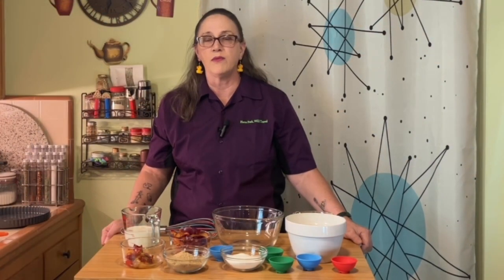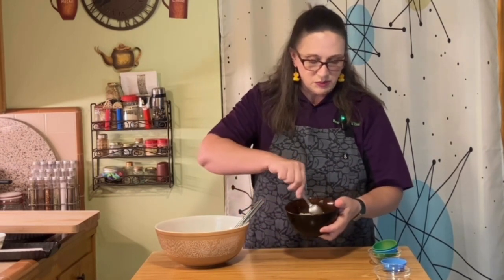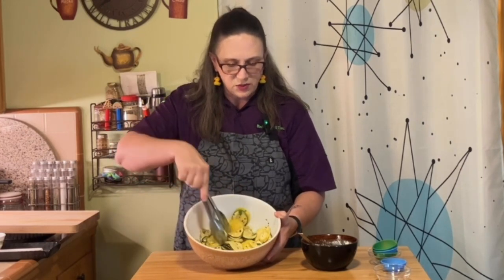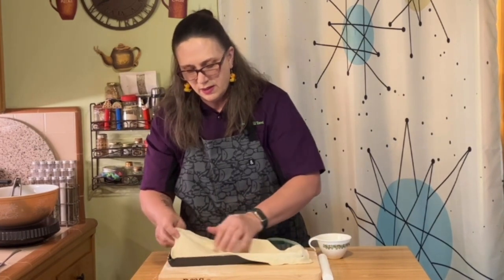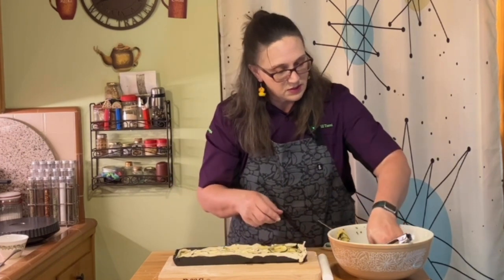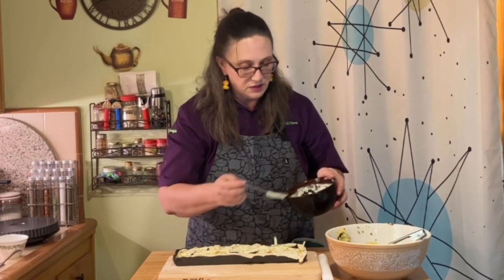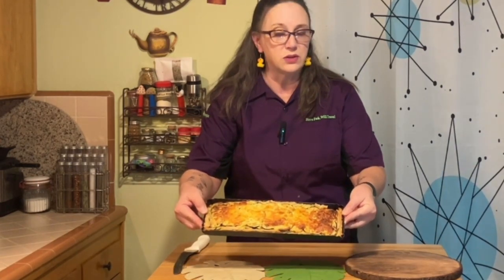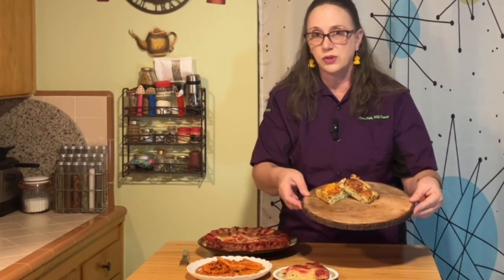Fruit & Veggie A Go-Go: Squash & Zucchini Tart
Michele Falk, a food blogger from Have Fork Will Travel is presenting Fruit and Veggie a Go-Go: Vegetarian Dishes for your summer meals. In this video, we will learn how to prepare a delicious Squash & Zucchini Tart.